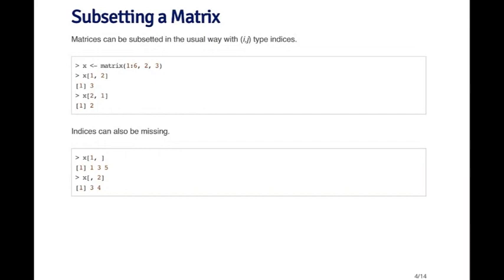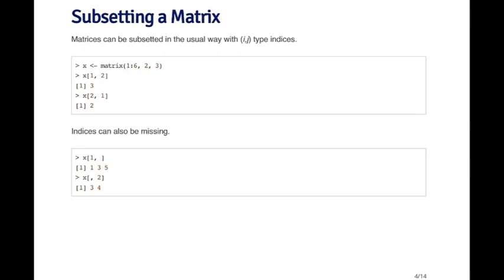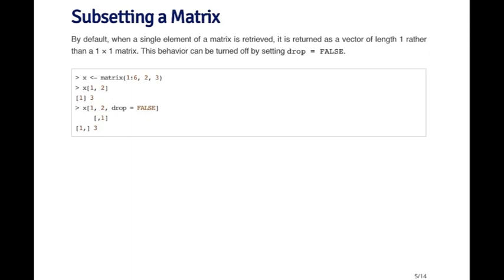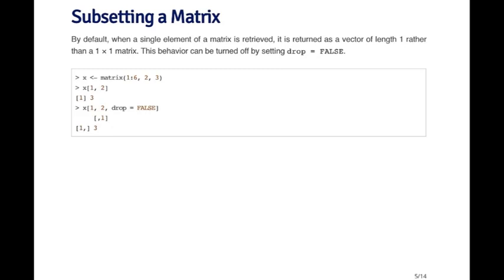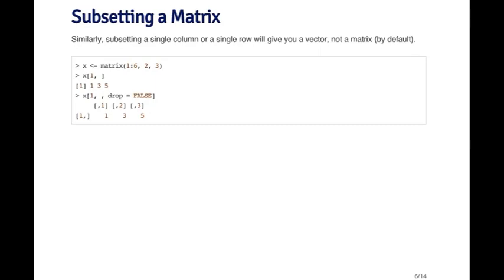Subsetting Matrices Johns Hopkins University Coursera